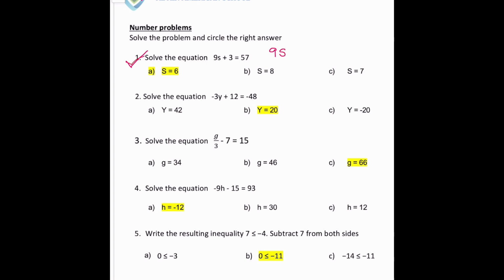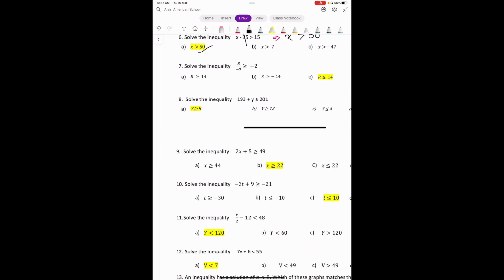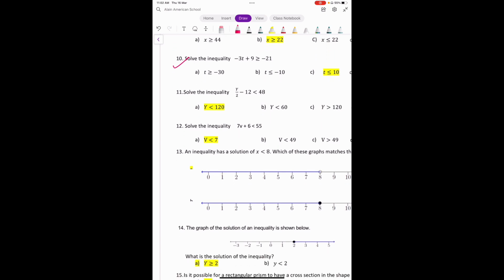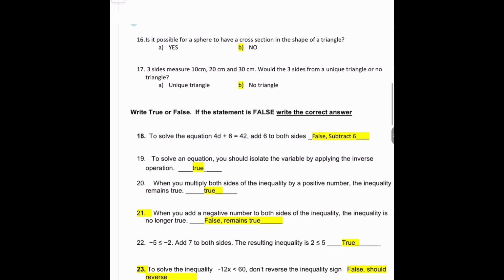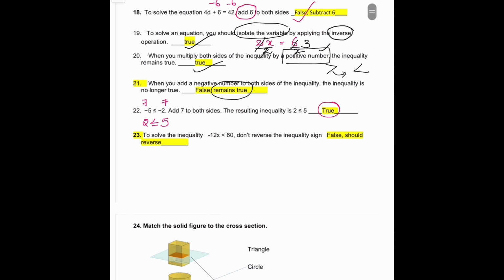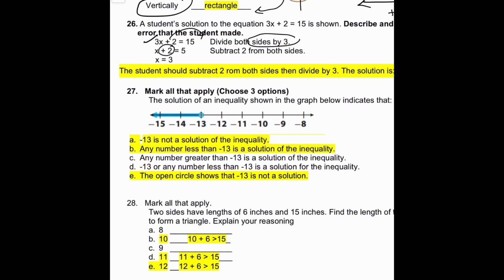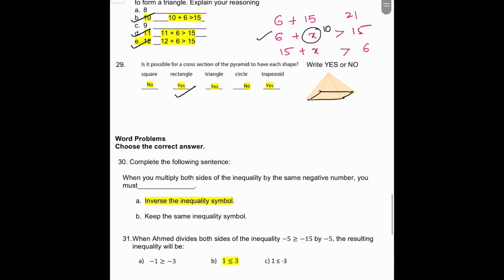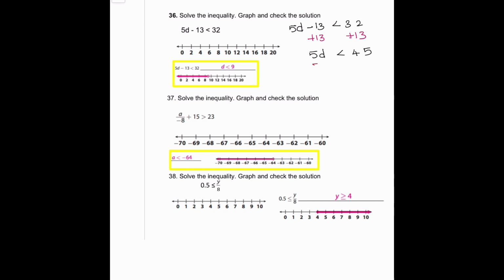16 March 2023